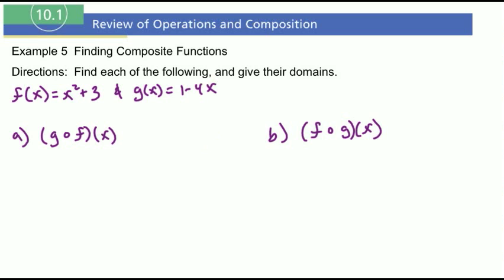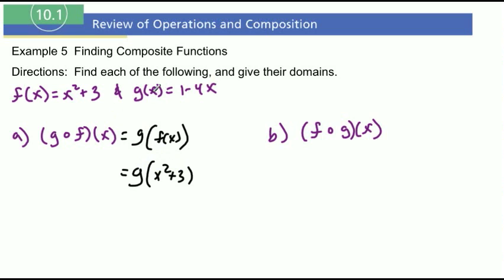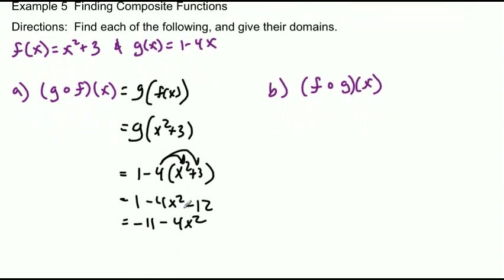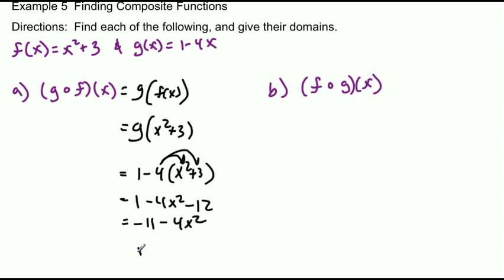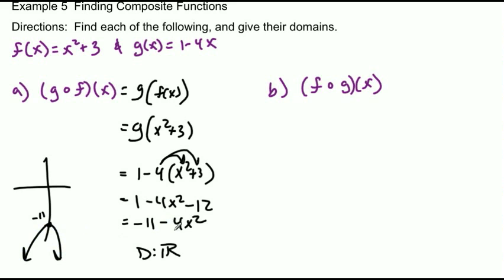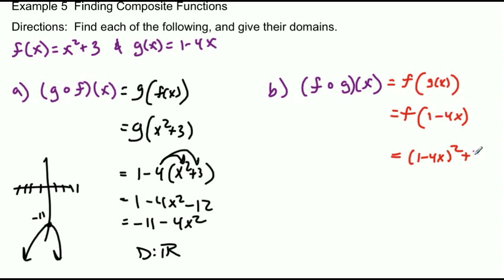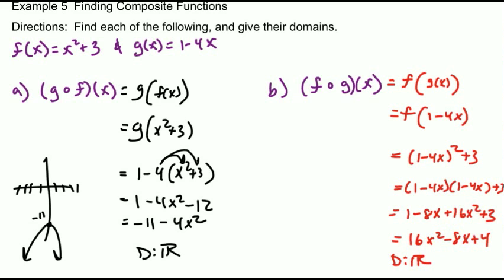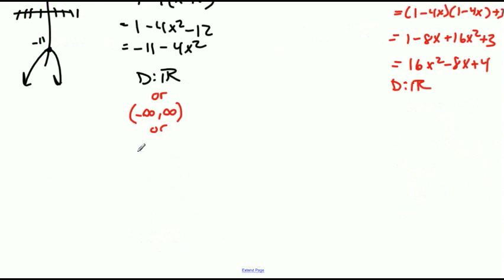10.1 Example 5 Finding Composite Functions